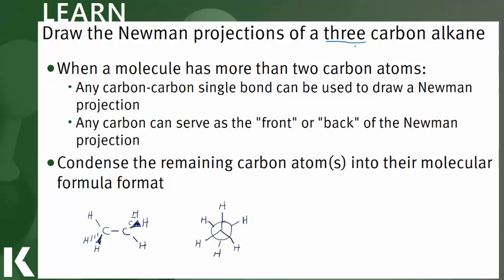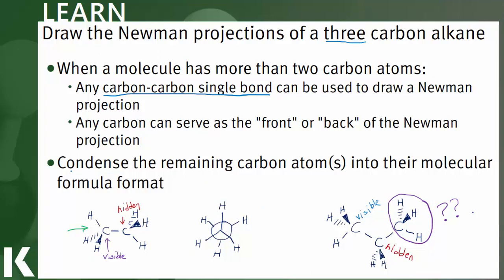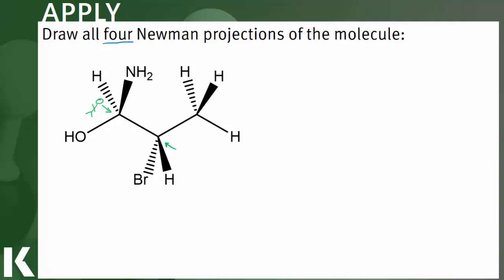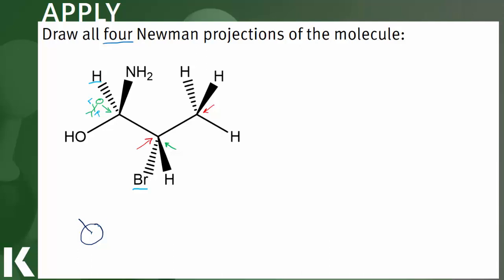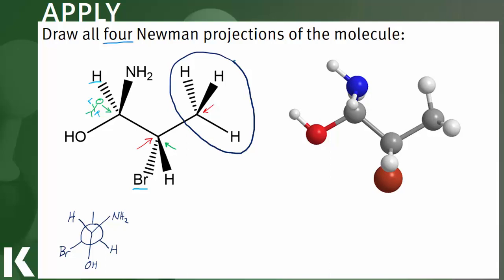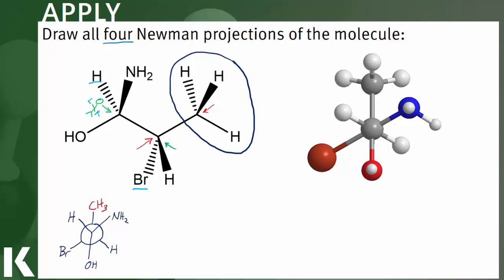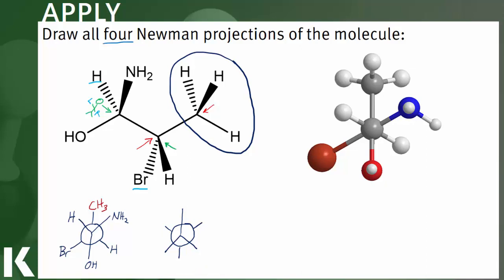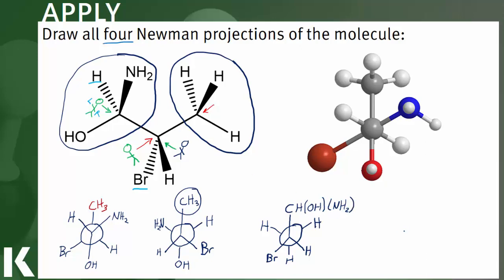Organic Chem Review: Drawing Newman Projections of Three Carbon Alkanes | Kaplan MCAT Prep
Check out Kaplan's free organic chemistry review resources. Whether you're preparing for the MCAT or just looking for some extra Ochem help, Kaplan has you covered. Read on for a handout on this topic and links to help prep for the MCAT and understand the Medical School admissions process.

LEARN
• When a molecule has more than two carbon atoms:
º Any carbon-carbon single bond can be used to draw a Newman projection
º Any carbon can serve as the “front” or “back” of the Newman projection
• Condense the remaining carbon atom(s) into their molecular formula format